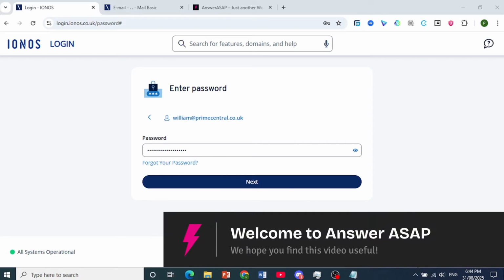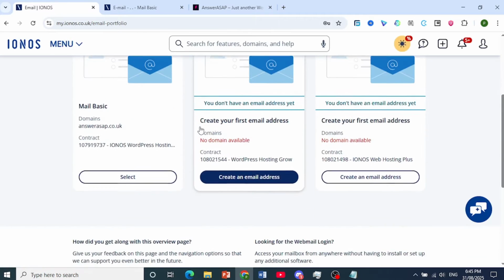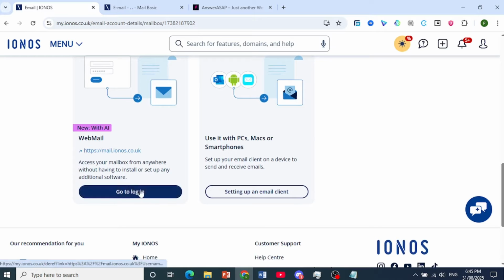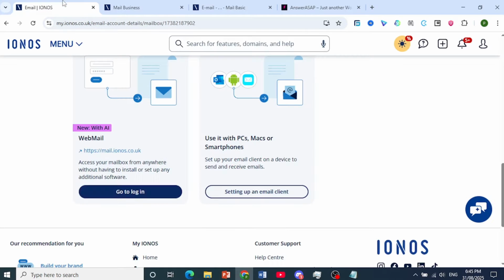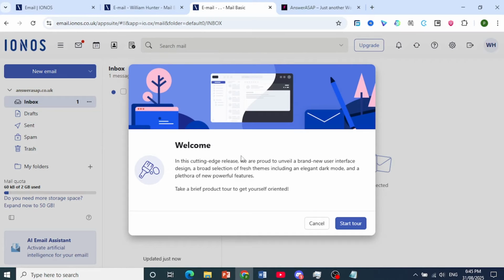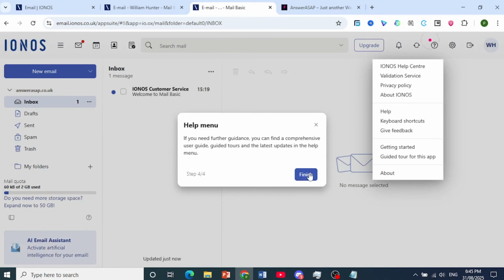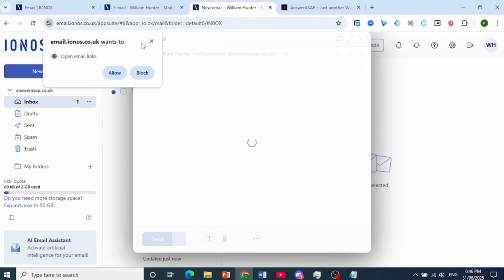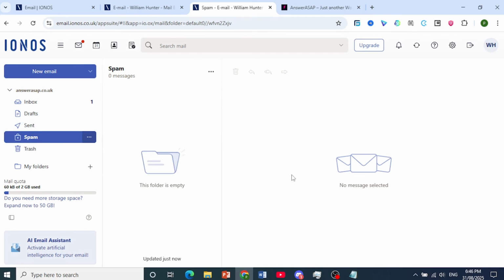How to USE Ionos Webmail (Step by Step)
Here’s how to use Ionos Webmail to access your inbox from a browser without additional apps. Please consider liking the video and letting us know if you have any comments, ideas or questions, we really appreciate any feedback! We have plenty of other tutorials on our channel so come and see if we can help you with anything else :)